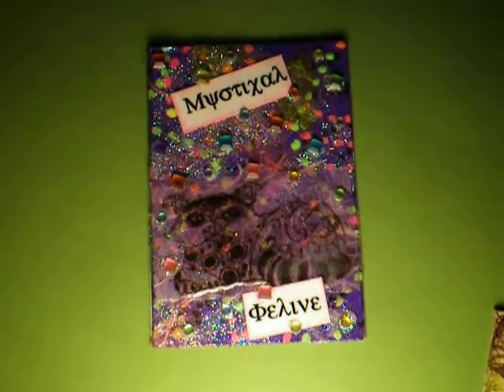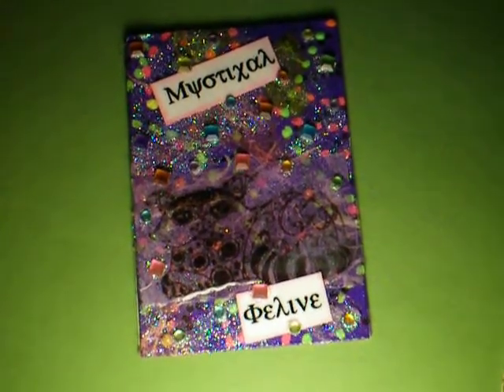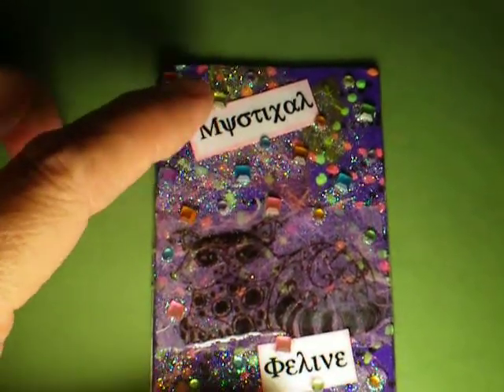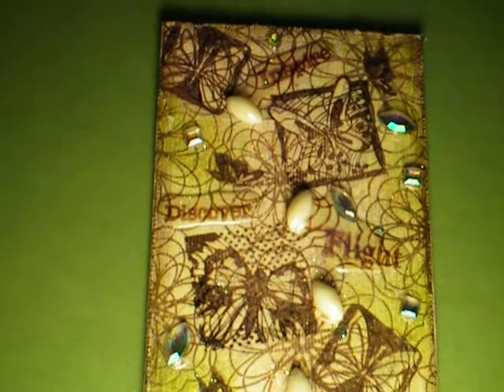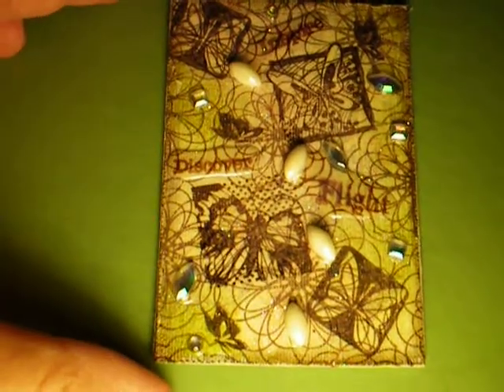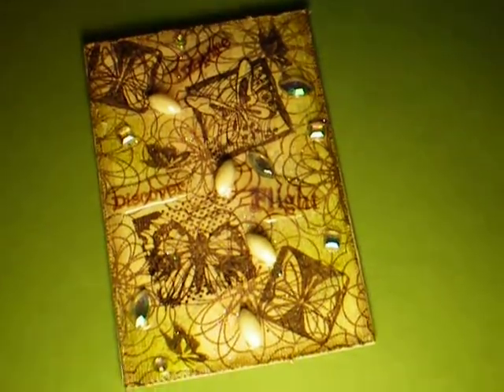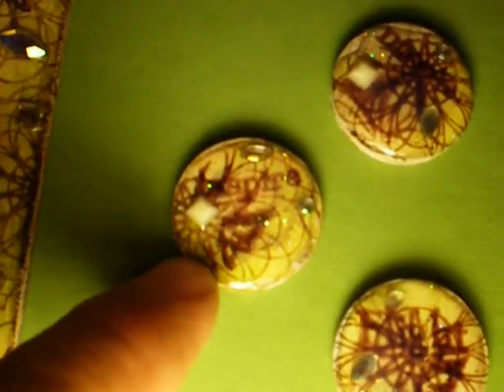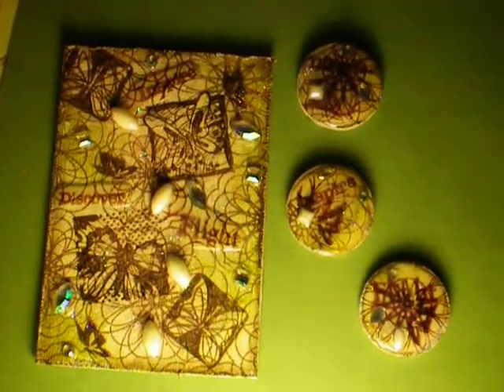ATC and 3 Art Tiles Challenge by Evy (turquesadot)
I'm sorry if the music is too loud. And I hope these look ok... first tries. But now that the "bug has bit" I will be making more.